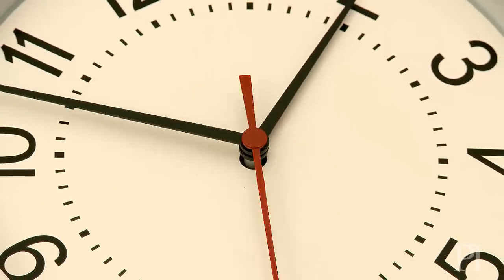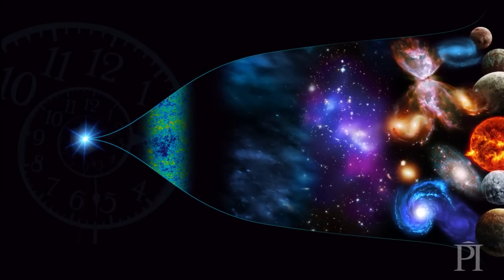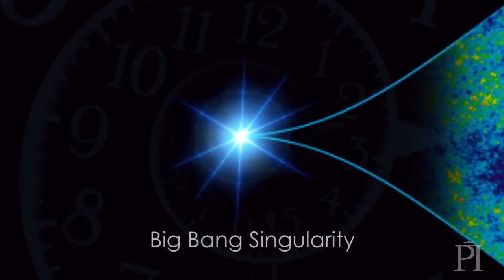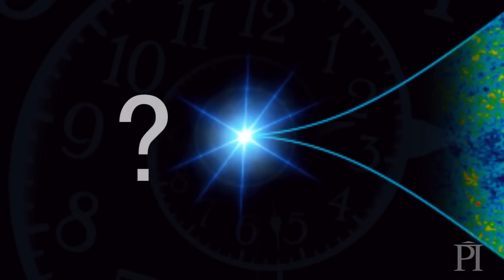The Black Hole at the Birth of the Universe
The big bang poses a big question: if it was indeed the cataclysm that blasted our universe into existence 13.7 billion years ago, what sparked it? Three researchers at Perimeter Institute and the University of Waterloo propose that the big bang could be the three-dimensional "mirage" of a collapsing star in a universe profoundly different than our own.

Researchers: Niayesh Afshordi, Robert Mann, Razieh Pourhasan (Perimeter Institute, University of Waterloo).

This work is featured in the August 2014 edition cover story of Scientific American

Explore black holes and other fascinating facets of the universe on our interactive Quantum to Cosmos scale